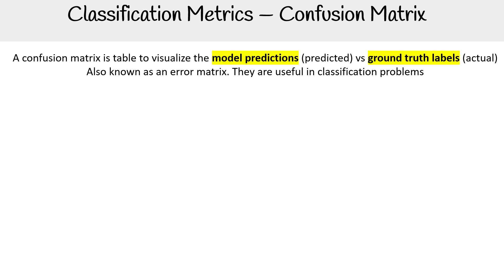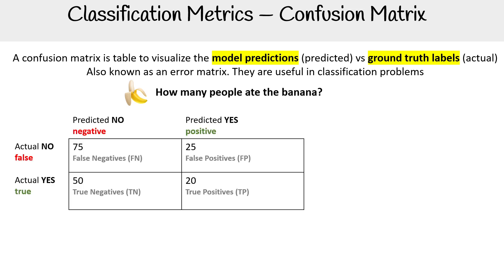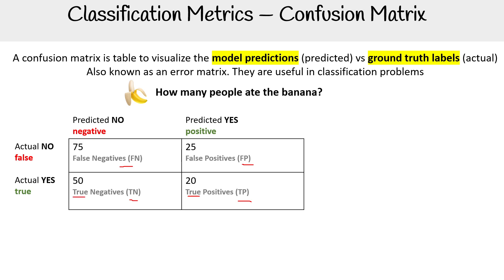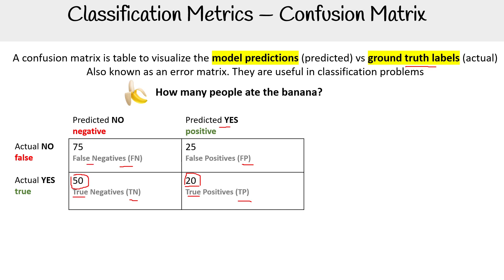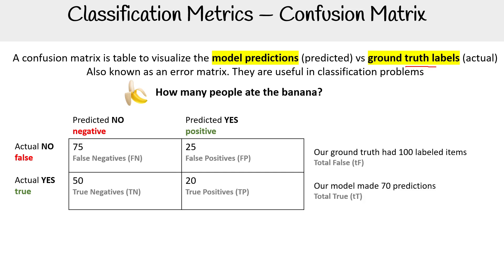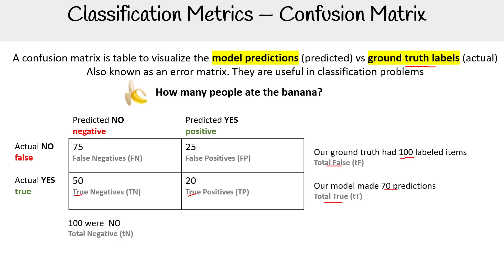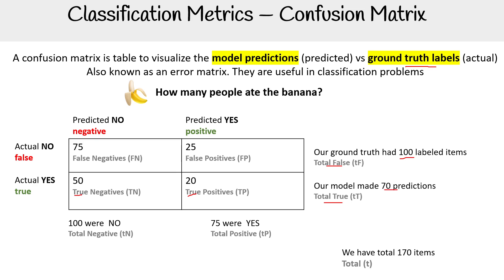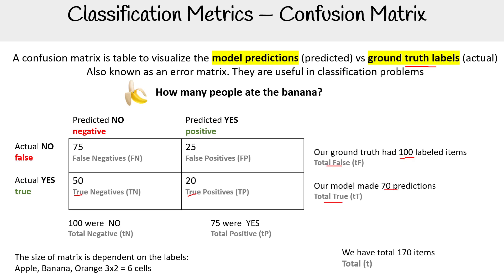Understanding the Confusion Matrix for Model Evaluation - AWS AI Practitioner AIF-C01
This AWS AI Practitioner AIF-C01 course video explains the confusion matrix, a key tool for evaluating classification models. Learn how to interpret the confusion matrix and use it to calculate important metrics.

Key Topics:
- What is a confusion matrix?
- How to calculate metrics like accuracy, precision, recall
- Examples of using the confusion matrix in ML projects